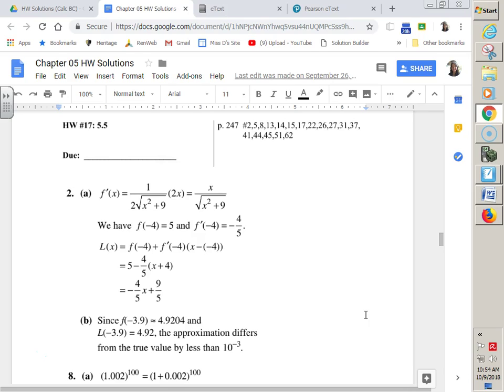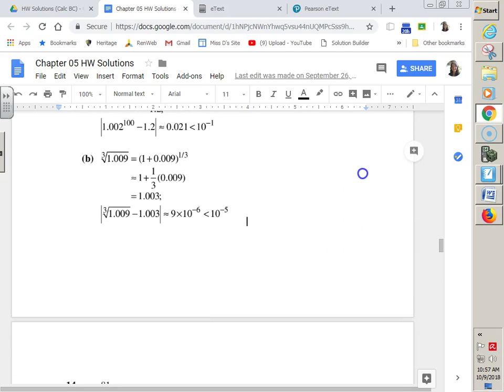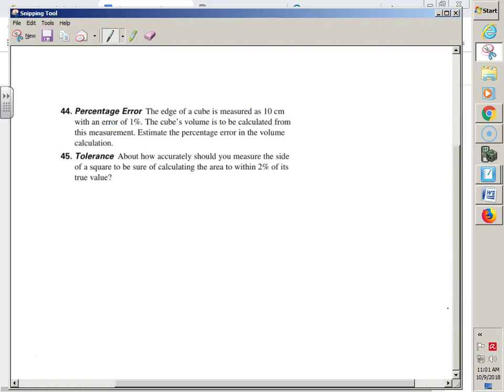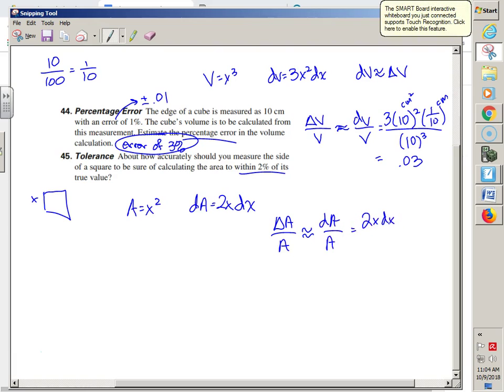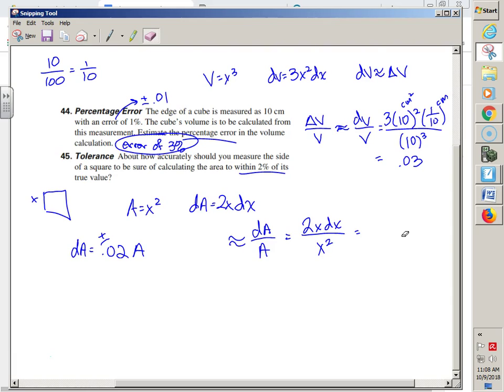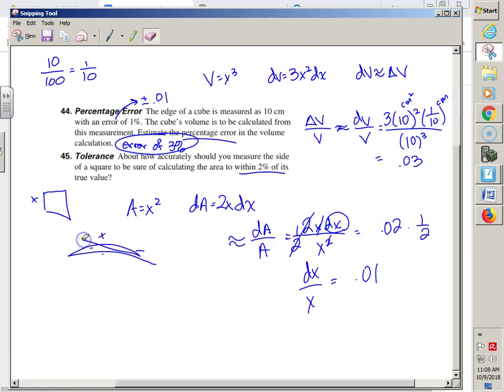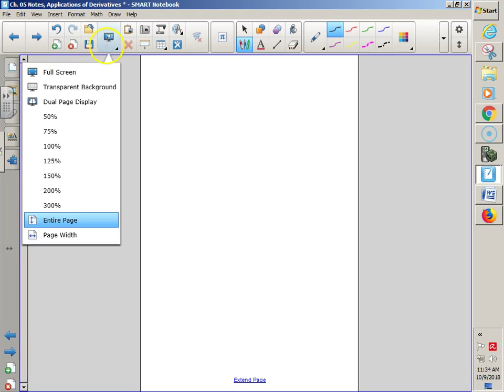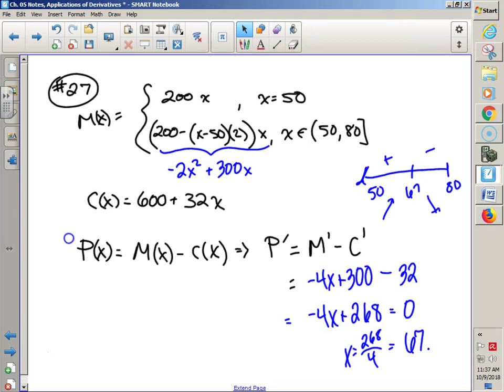CalcBC 10 09 18